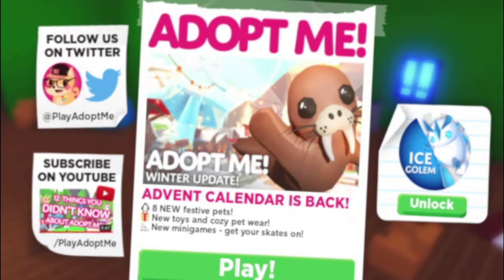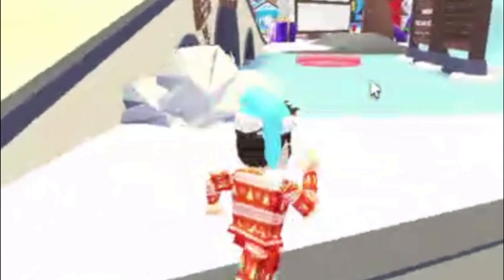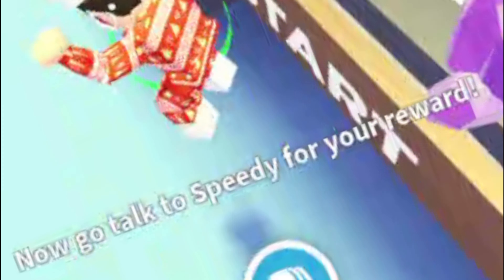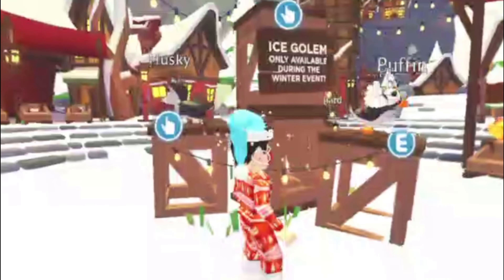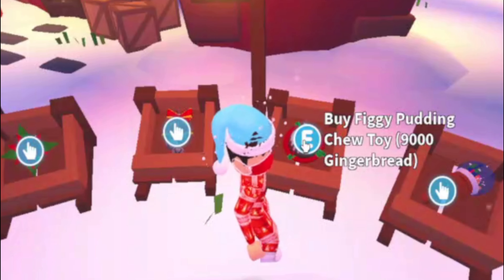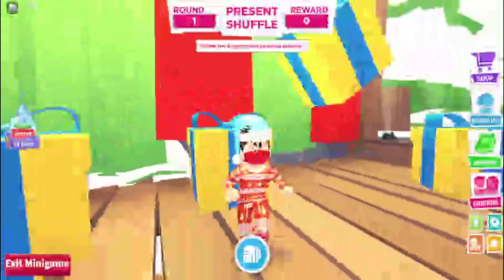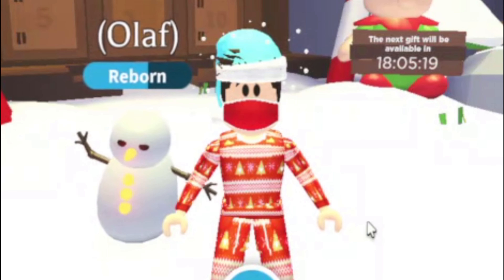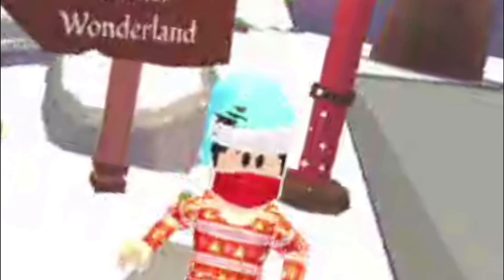CHRISTMAS is HERE in Adopt Me! 8 New Pets, Minigames + MORE! | *FULL EVENT REACTION* (Roblox)